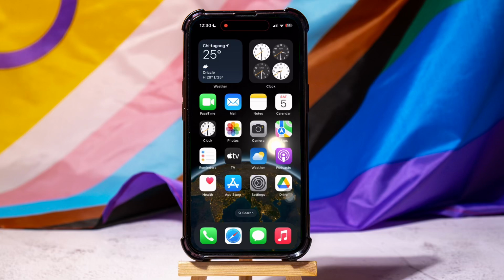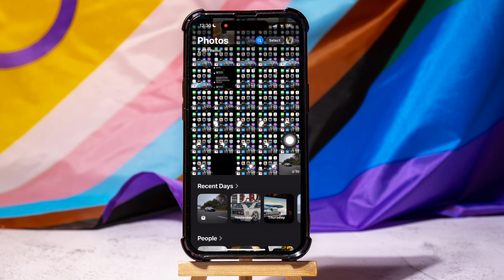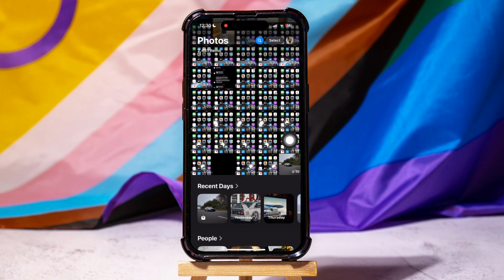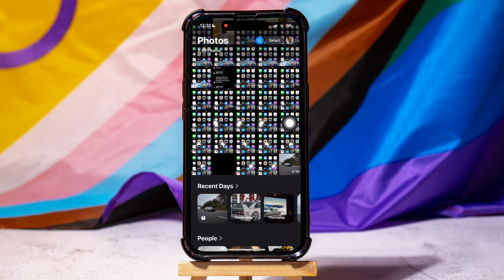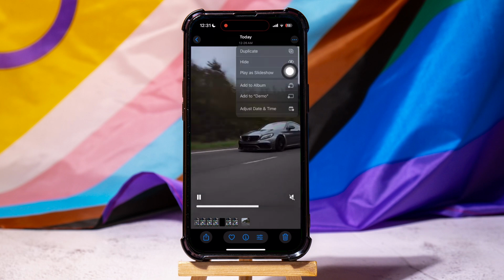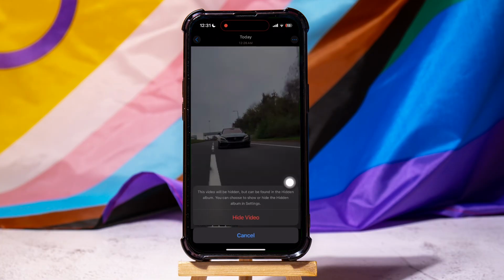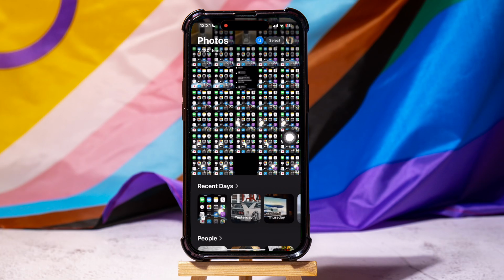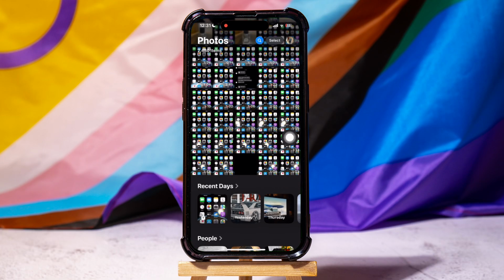How To Add Videos To Hidden Album On iPhone 2026 (Step-By-Step Tutorial)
Discover how to add videos to the hidden album on your iPhone with ease! If you're like me, you probably have some videos you'd prefer to keep private. In this tutorial, I'll walk you through the steps to hide your videos in the iPhone's hidden album feature. Whether you're looking to organize your media or just want to keep certain clips away from prying eyes, this guide has you covered. I'll show you how to move videos to the hidden album and manage your hidden photos and videos seamlessly. Perfect for anyone who values privacy and wants to make the most of their iPhone's capabilities.